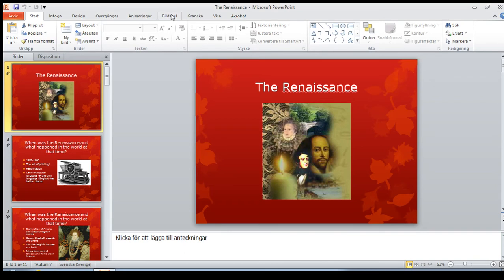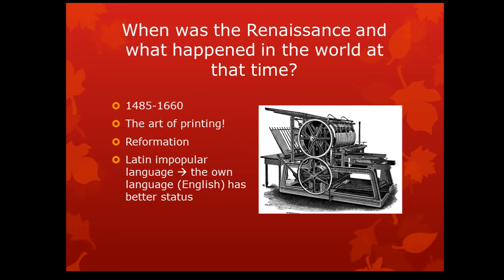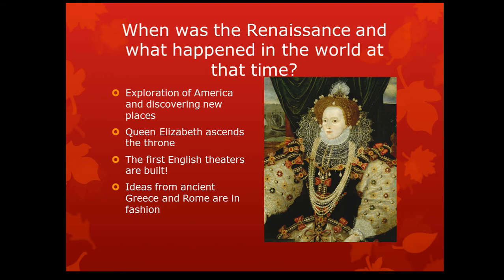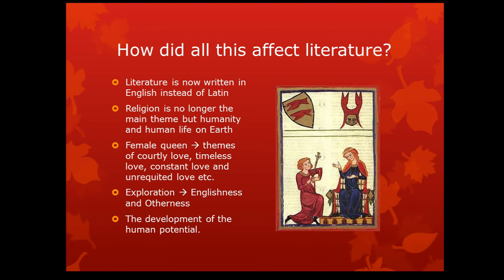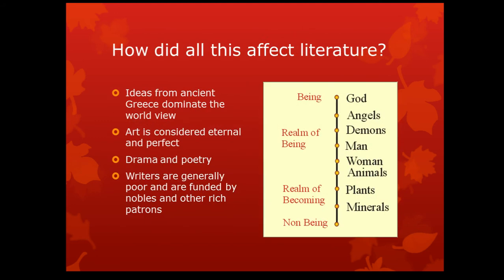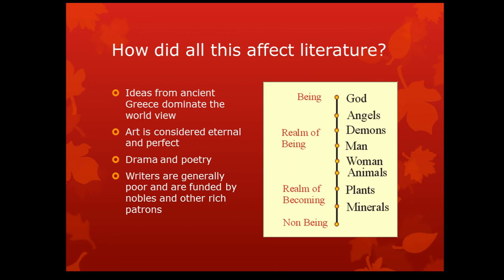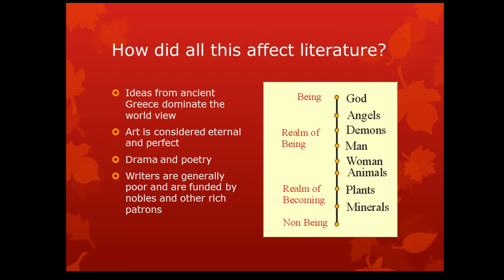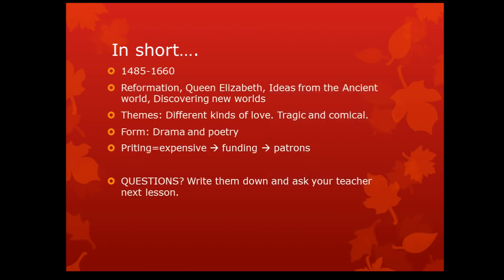The Renaissance -an introduction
This is a relatively short introduction to the literary period known as the Renaissance.